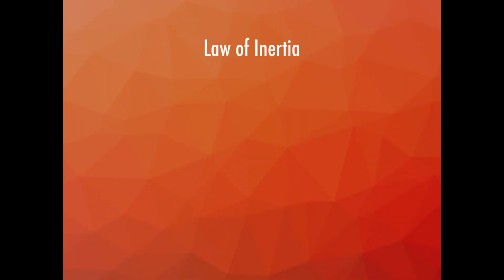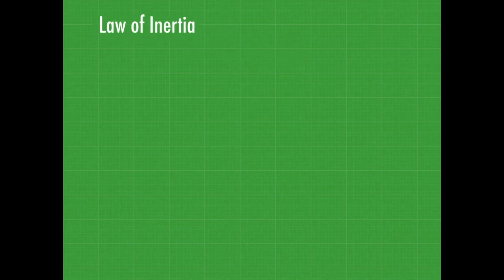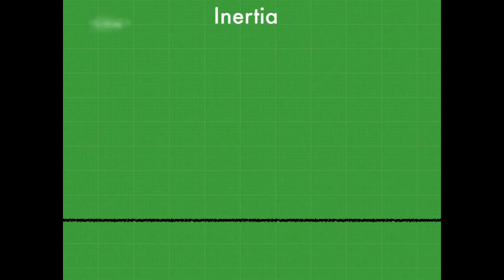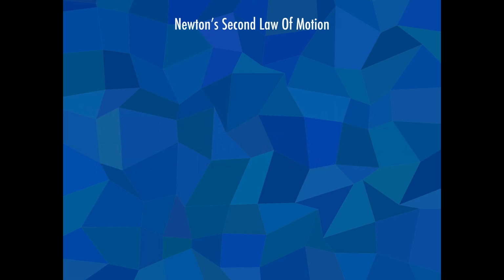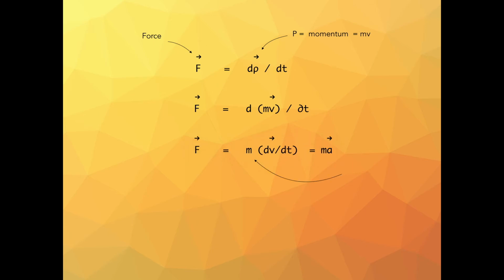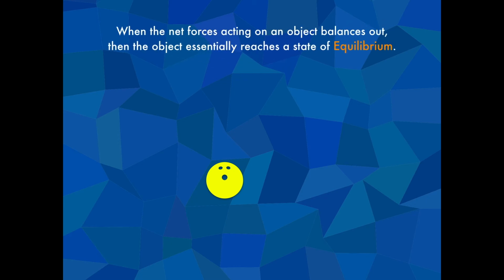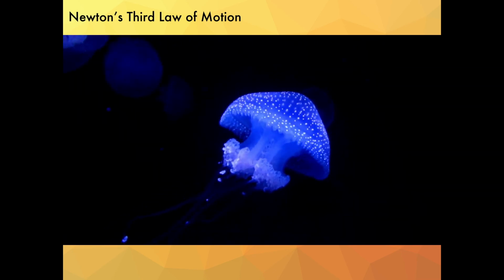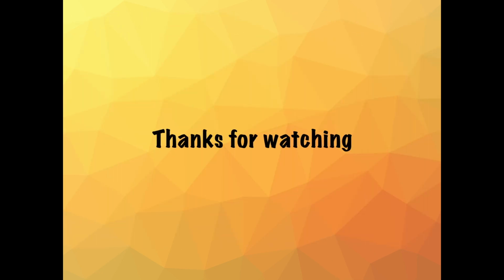Newton's Laws Of Motion | under 5 Minutes!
Let's take a look at Newton's 3 Laws of Motion. Learn everything from the effect of Forces on objects, its effect on momentum, Inertia and much more.

Credit:
Jelly Fish Video: Magda Ehlers